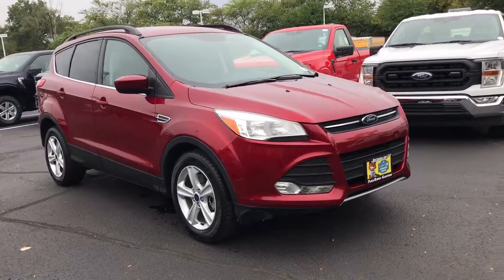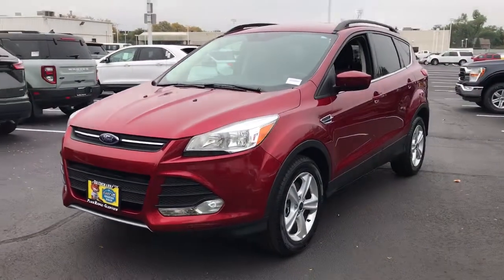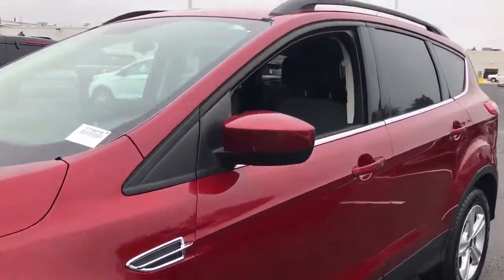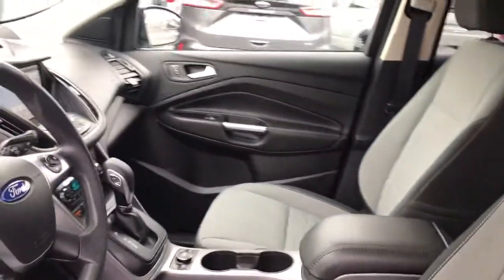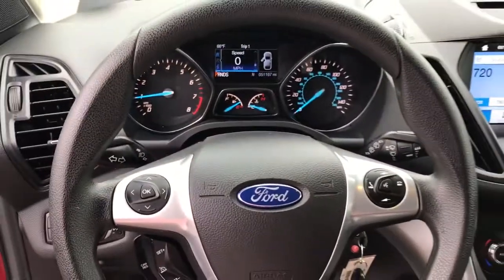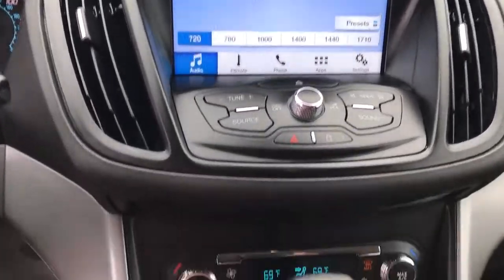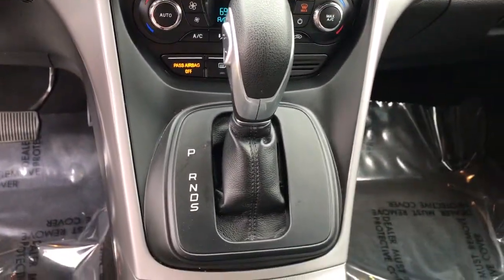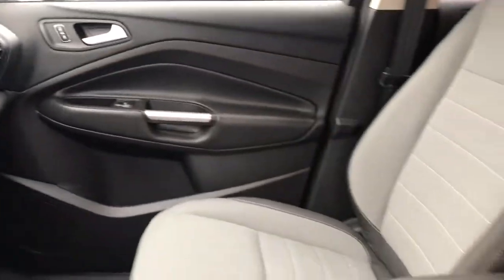2016 Ford Escape Niles, Schaumburg, Chicago, Highland Park, Arlington Heights, IL FP9016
Ruby Red Metallic Tinted Clearcoat Used 2016 Ford Escape available in Niles, Illinois at Bredemann Ford. Servicing the Schaumburg, Chicago, Highland Park, Arlington Heights, IL area.
2016 Ford Escape SE 4WD - Stock#: FP9016 - VIN#: 1FMCU9GX1GUB13933

Bredemann Ford
2038 Waukegan Rd

CLEAN!! LOW LOW MILES!! 4WD, Heated Front Seats, Power Liftgate, Reverse Sensors, Alarm System, Back-Up Camera, Keyless Entry, and More...Call Now!!Here at Bredemann Ford in Glenview, we have earned the top rating from the Better Business Bureau! We offer 35+ free Service Loaners reserved strictly for our valued clients that have purchased vehicles from us, extended service hours for your convenience, thorough interior and exterior complimentary car wash with every service visit and Bredemann family members that are committed to your total satisfaction.